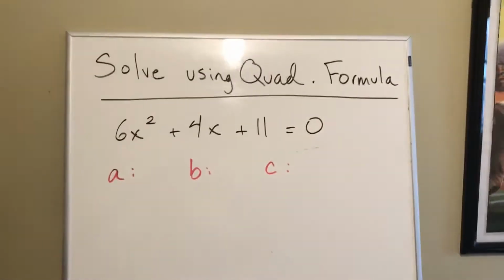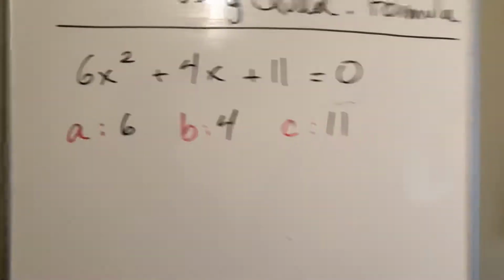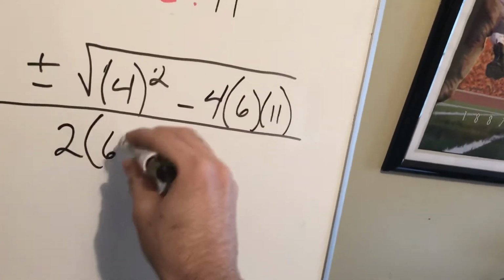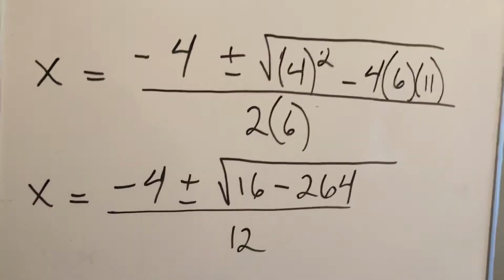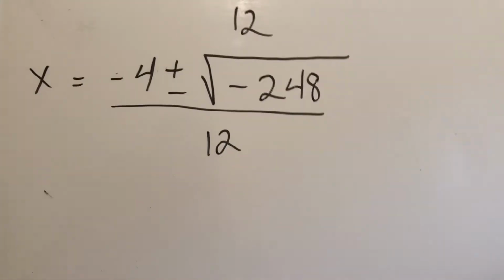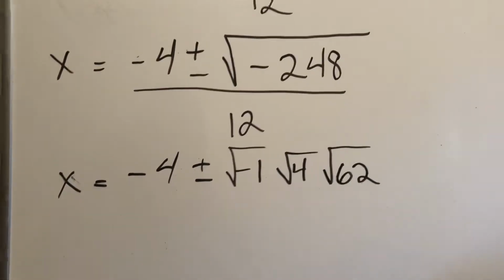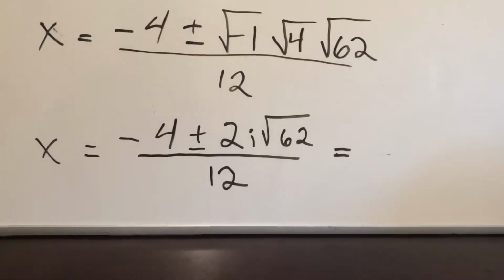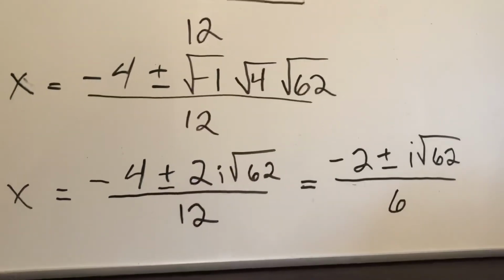Algebra 2 - Solve with the Quadratic Formula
use in conjunction with section 4.8